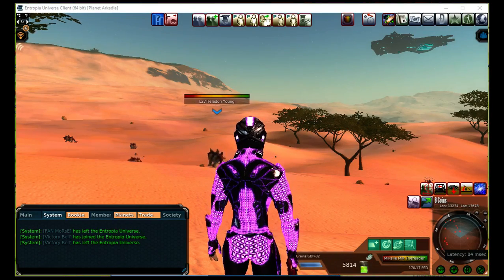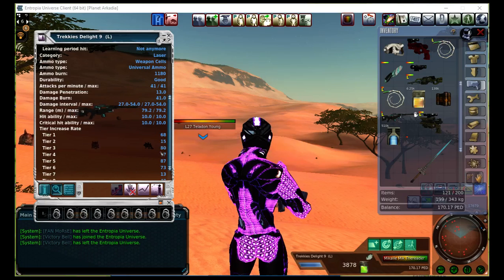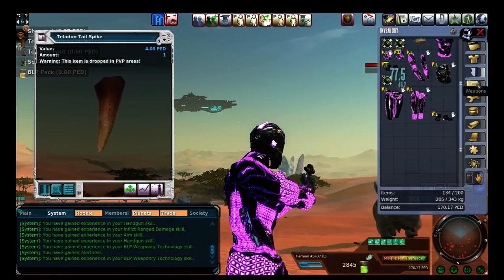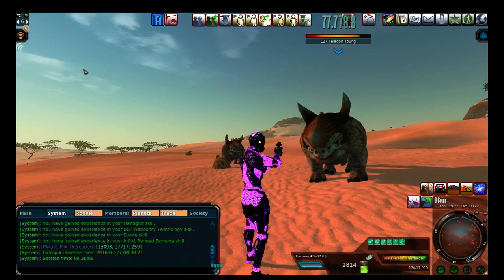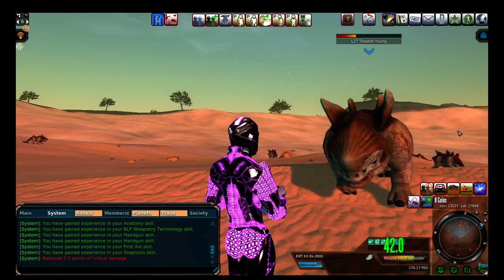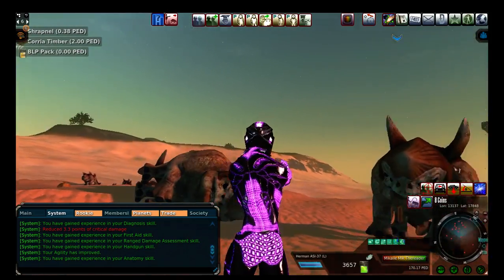Entropia Universe - Arkadia [1] - Hunt Teladon 1 of 2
Video Timestamps:
Perception talk 6:07
Global 1 9:16
Global 2 15:00
Captain Janeway and Chipotle! 19:50

About Video: Hunt Teladon on Arkadia in Entropia Universe